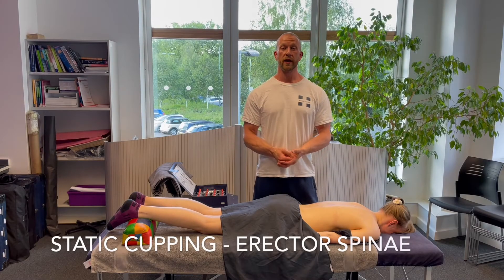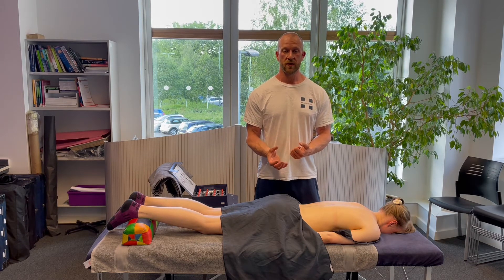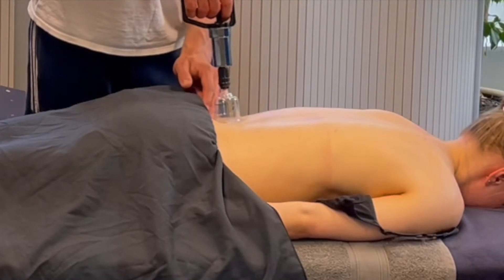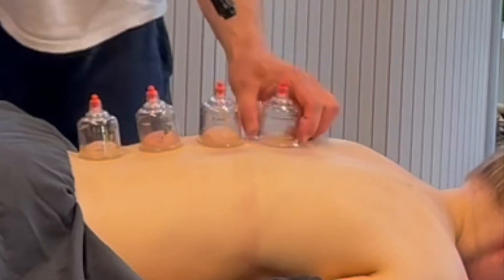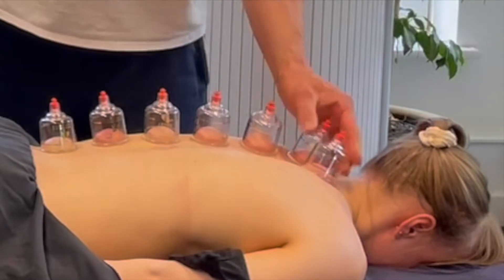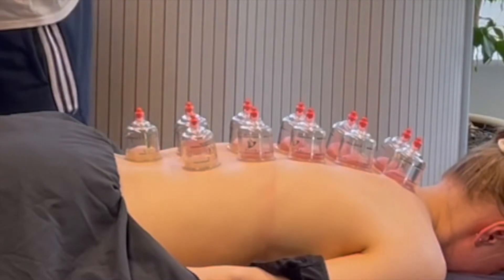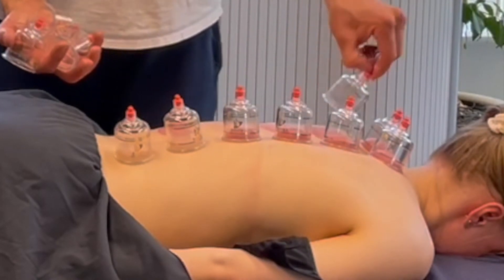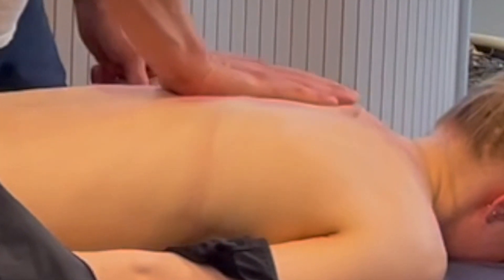Dry Cupping - Static Cupping of Erector Spinae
An introduction to dry cupping using the erector spinae